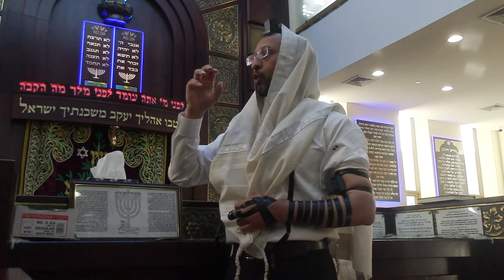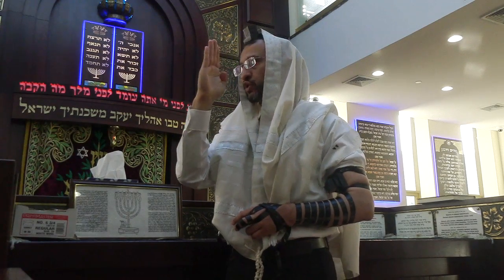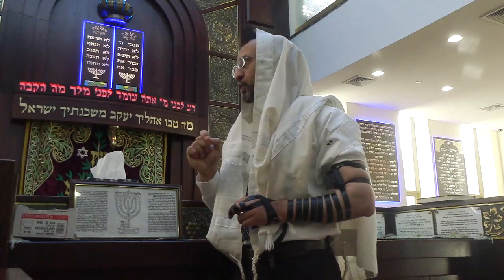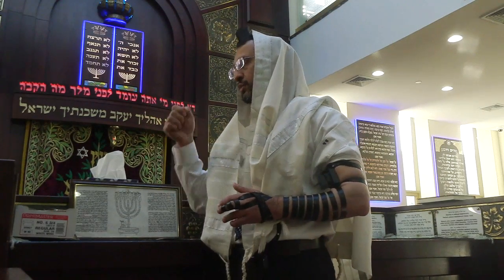BUKHARIAN JEWISH COMMUNITY OF JAMAICA ESTATE